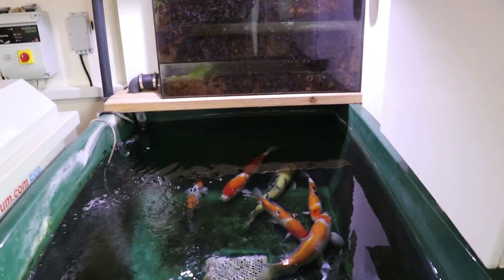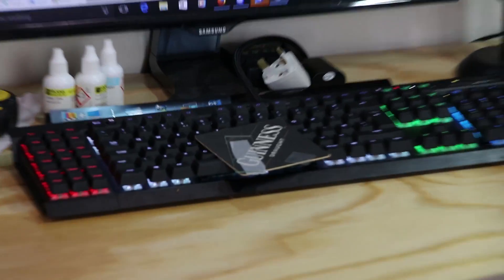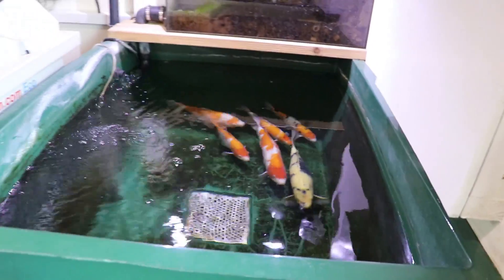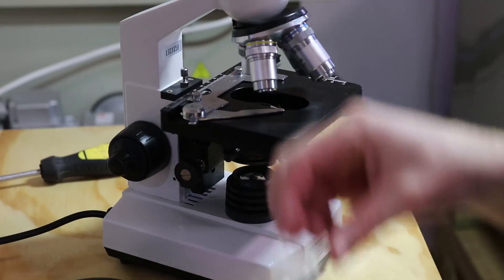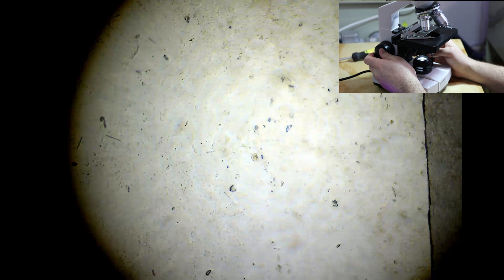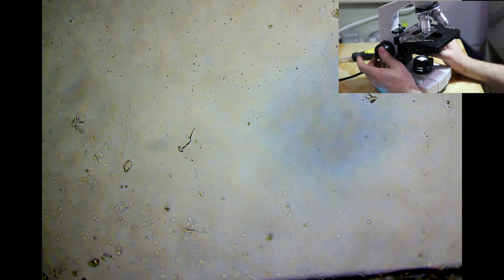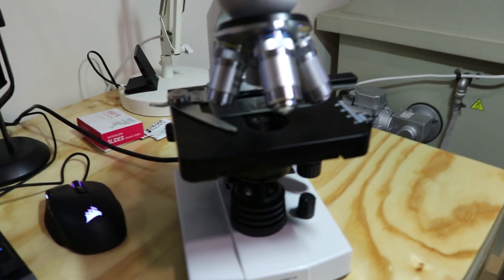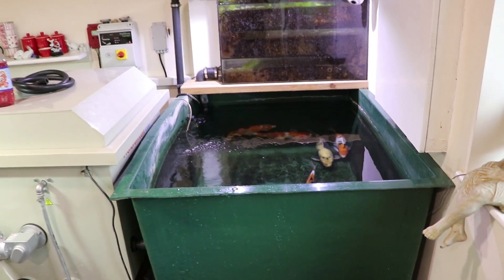Using a microscope part 2 - Scraping a koi and finding Trichodina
This is part two of a two part video this video will show how I go about scraping my koi to try to make it a slightly less stressful experience for them. I tried to show how to scrape a fish but the fish I chose made it a little difficult.  Despite the scrape not being the best I still managed to find Trichodina which was a nice surprise.